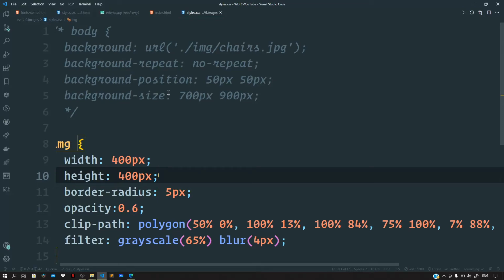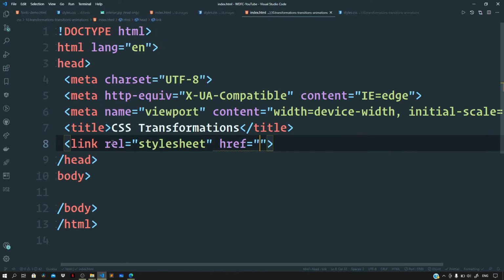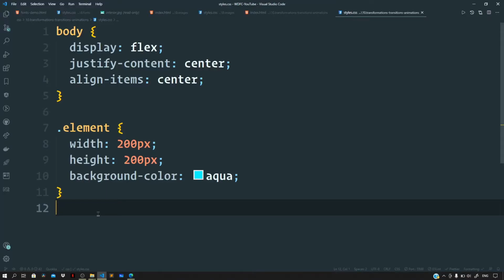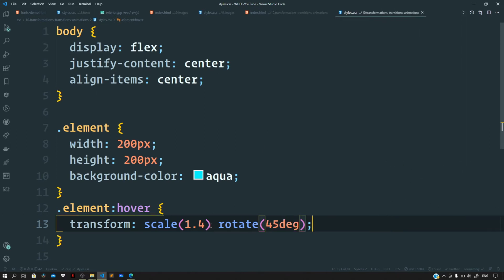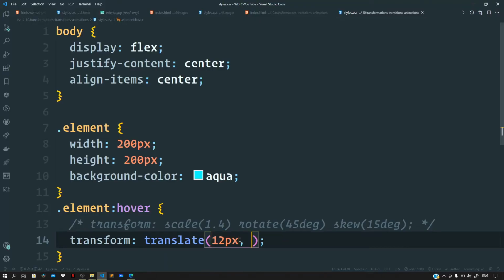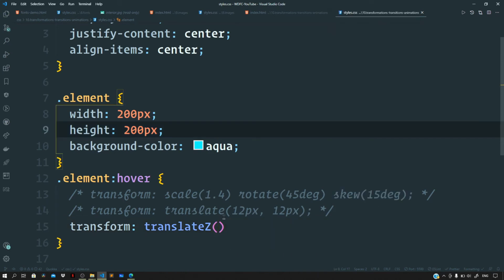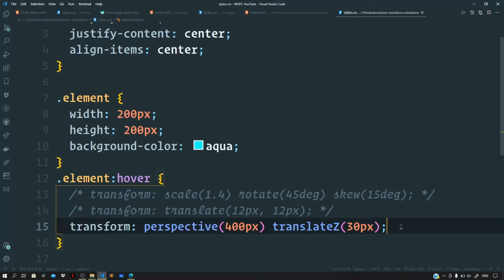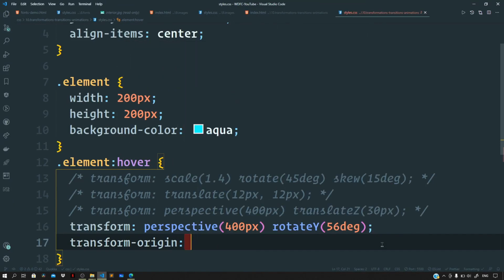Web Developer Full Course - CSS Transforms - transform, perspective & transform-origin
In this video, we will learn about CSS Transforms. We will first understand about the scale, rotate, skew and translate CSS functions then we will understand about the variants of these functions which we can use to perform these transformations along different axis. After this we will understand about the 3D transformations where we need to define something called as perspective which I will discuss in great detail. At last we will understand about the transform-origin property that we can use to shift the origin of rotation to different points. The code for the video can be found on GitHub.